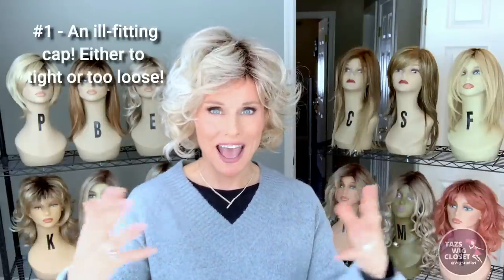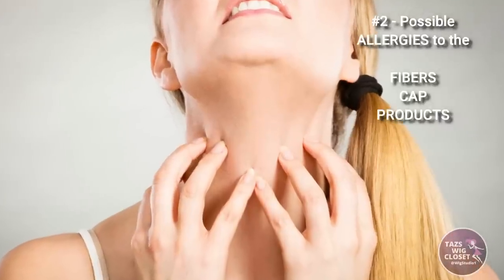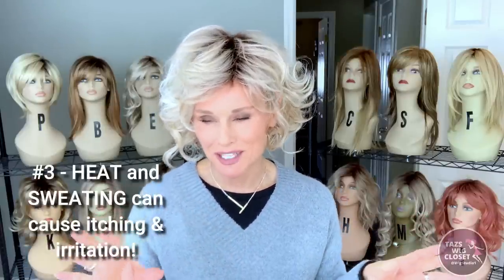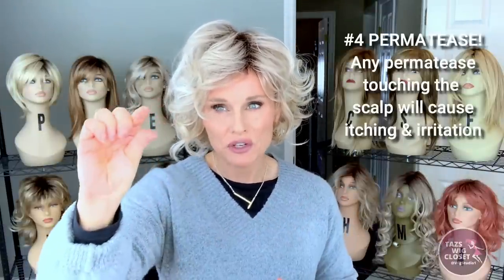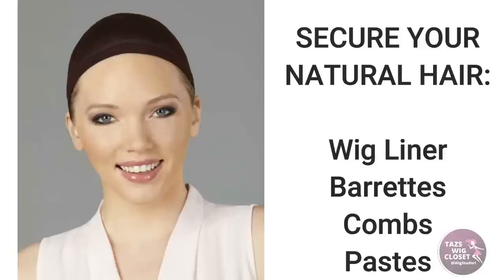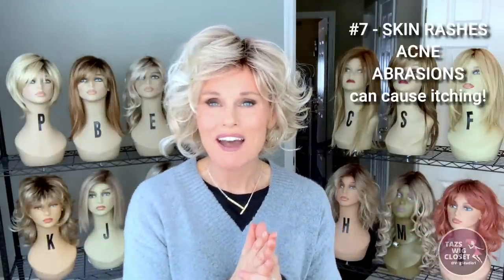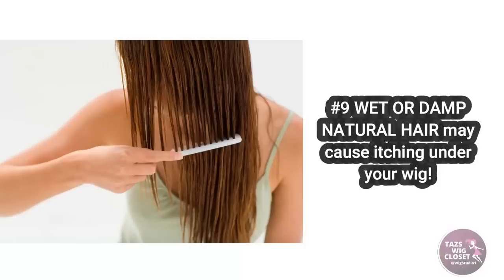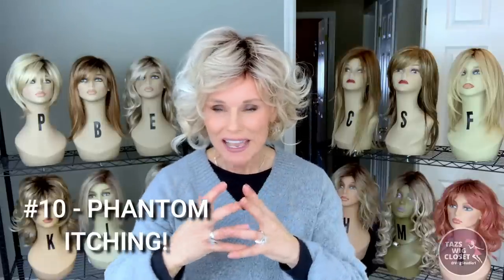10 REASONS WHY you can get ITCHY under WIGS! The LAST ONE may SHOCK YOU! WHICH affects YOU MOST?!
10 REASONS WHY YOU ARE ITCHY UNDER YOUR WIG!  NUMBER 10 will SHOCK YOU!  Wig I am wearing in this video is Toni Brattin Casually Chic in the color Light Blonde (link below).  All wigs and products were purchased with my own funds. XOXO TAZ

🟪 TAZS WIG CLOSET WEBSITE! EXPLORE, SHOP my open box wigs & SqHairbands!, BLOG! for mobile Safari users.

🟪LULU KELLOG ATELIER Etsy Shop! Fun, Whimsical handcrafted jewelry!